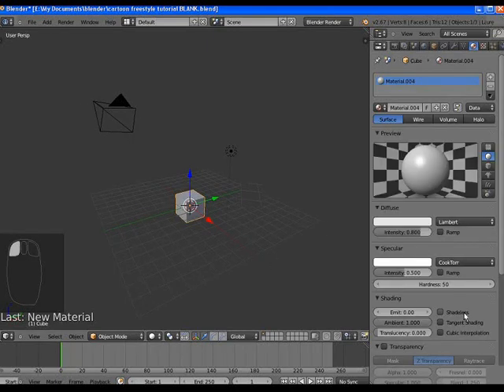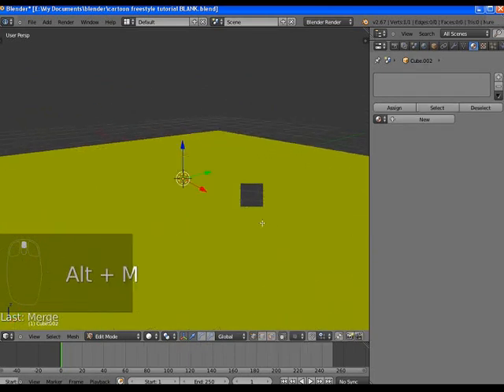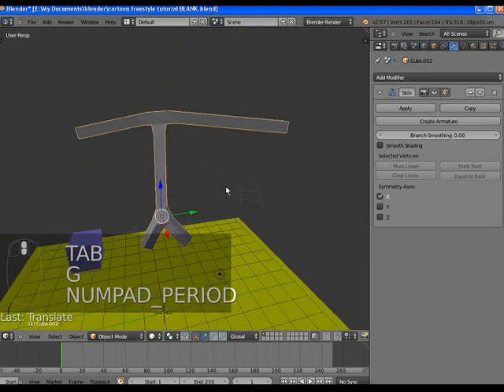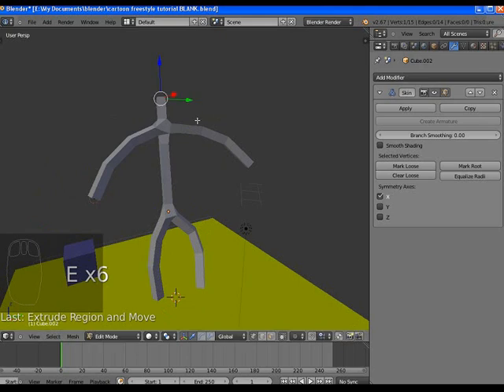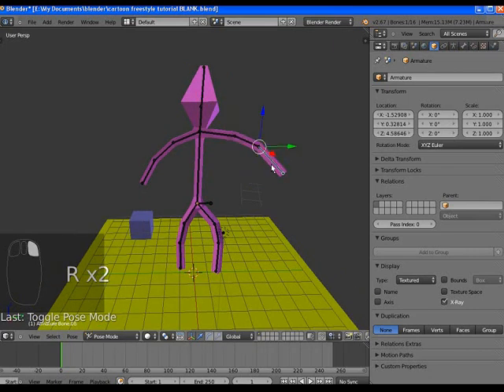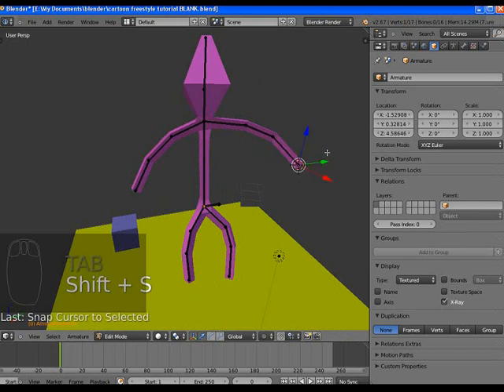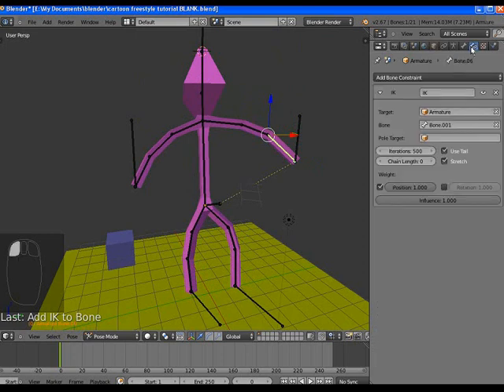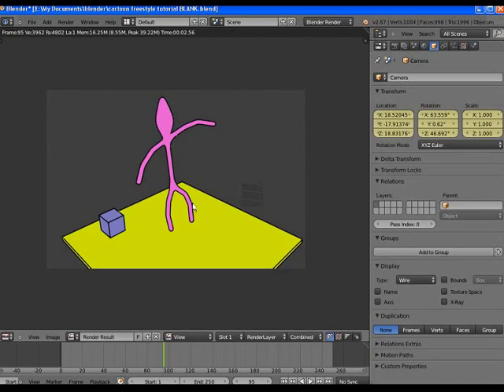Quickly Make Cartoons in Blender - tutorial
Using Blender 2.67 with Blender Internal and Freestyle.